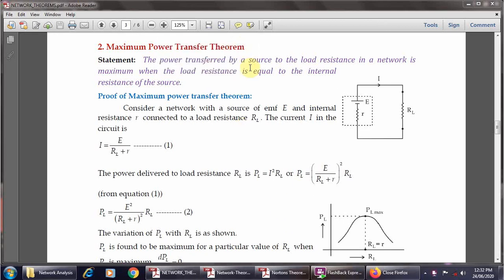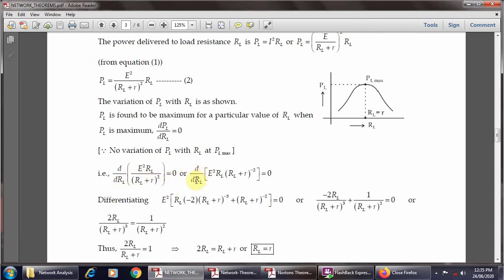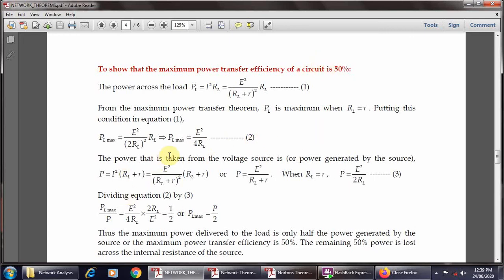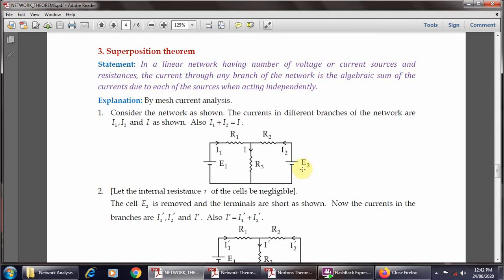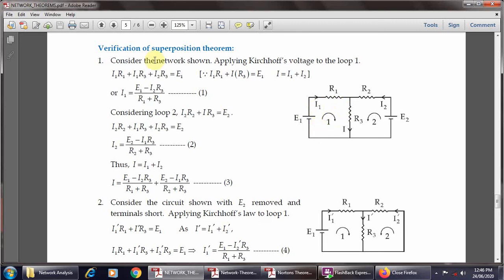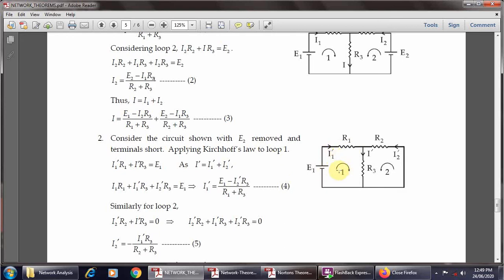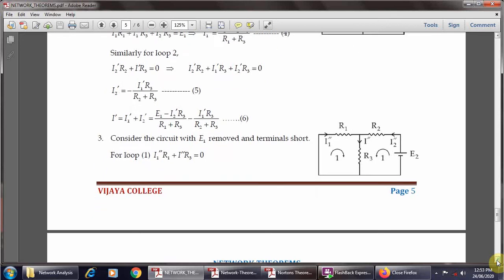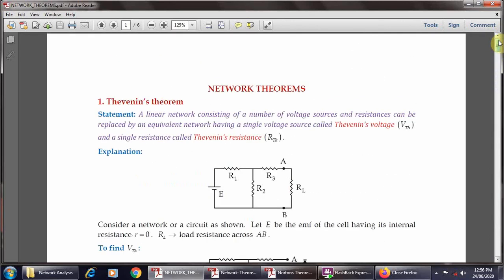Lecture No 7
Thevinivs Theorem